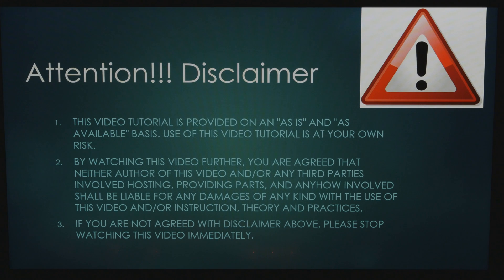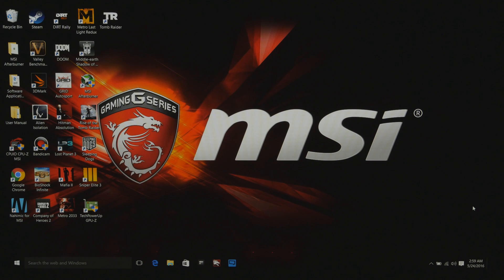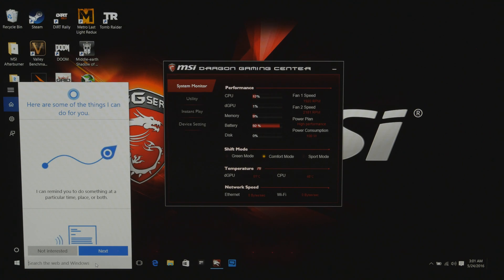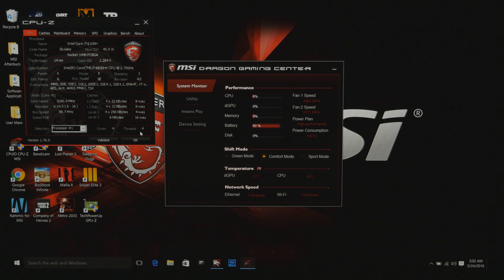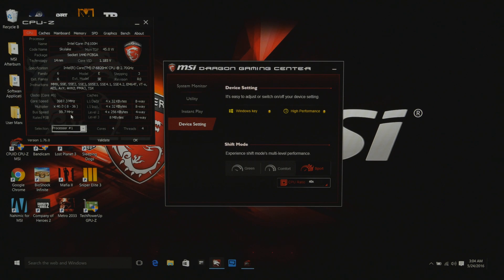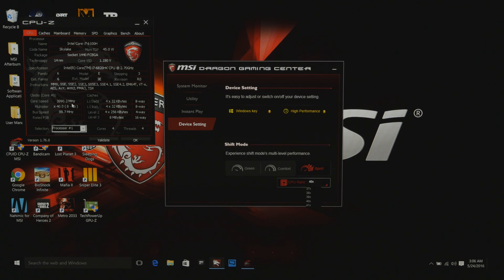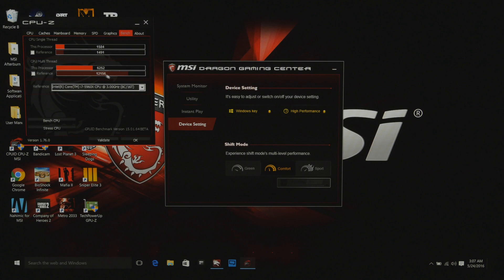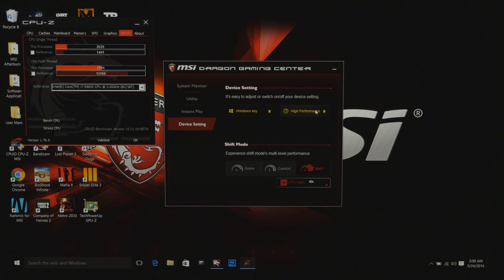Overclocking laptop i7 6820HK in MSI Gaming Laptop (works with MSI Dominator or Titan)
Overclocking laptop i7 6820HK in MSI Gaming Laptop (extra performance for free) was recorded for demonstration purposes. You will learn how to overclock your Intel Core i7 6820HK mobile processor on your laptop with just few clicks and without modifying any hardware on your laptop. Average boost will be 20% or more in video encoding, archiving, 3d rendering, gaming. This tips, technique and method can be used with any MSI gaming laptop that equipped with Core i7 6820HK like Dominators, Titan, Ghost, etc.

Keep in mind that this overclocking method is designed to run on stock hardware without any hardware modification to your laptop. It will be a little bit warmer but safe and stable.

If you have Asus ROG, Acer Predator or Alienware laptops then please watch my Overclocking i7 6820HK on any laptop video with detailed step by step explanations and demonstrations how to push it to 4.3 ghz stable.